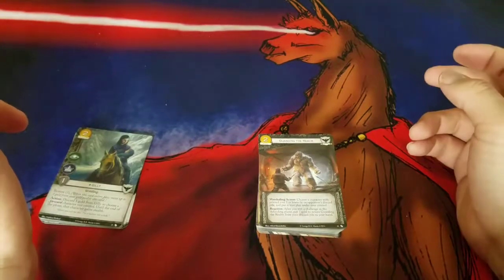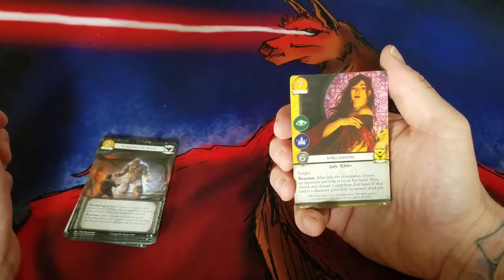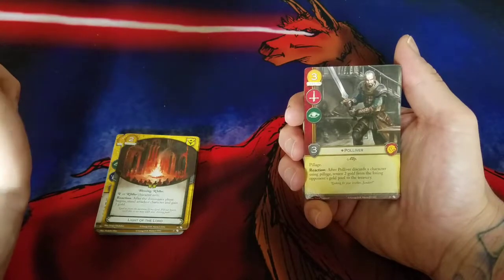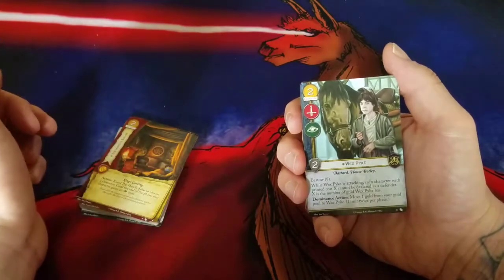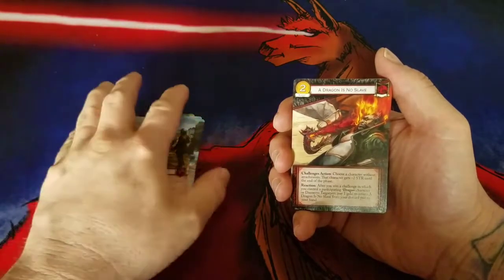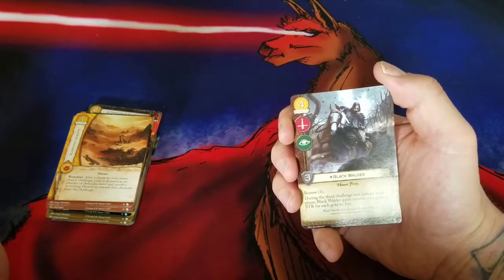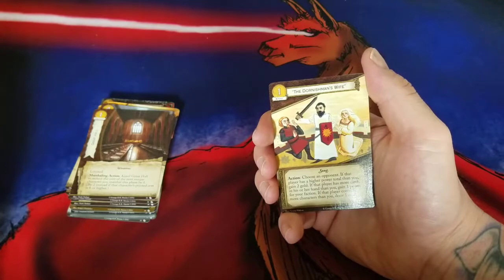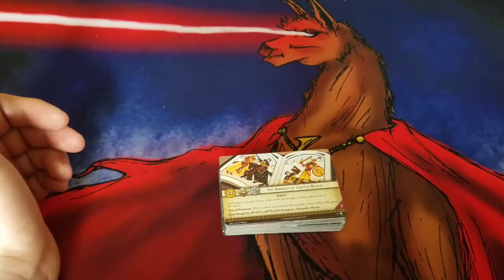Part 2 A Game of Thrones LCG Chapter Pack-Guarding The Realm Opening!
This is part 2 of the opening that we did for the second chapter pack in the Blood and Gold Cycle for the FFG LCG AGoT, Guarding the Realm. We start halfway into the review because I don't know how to use my camera.